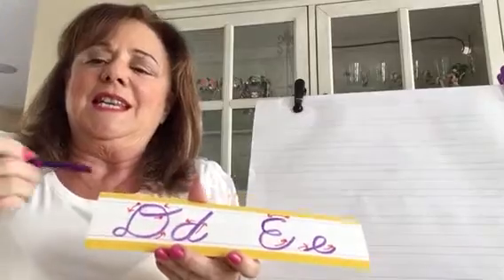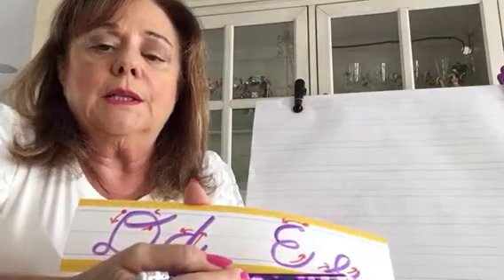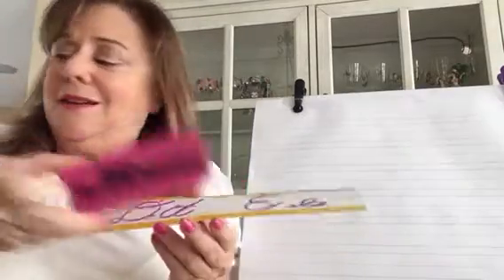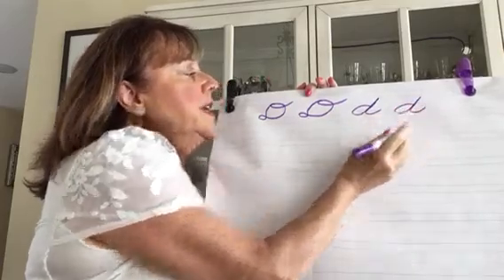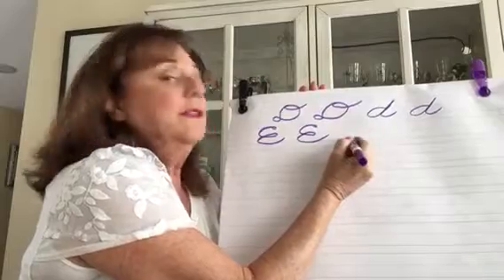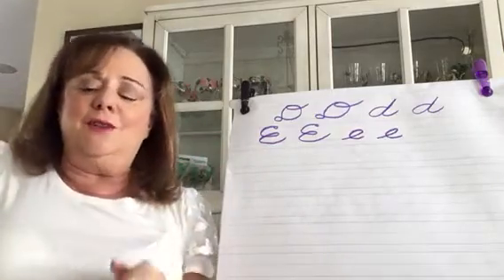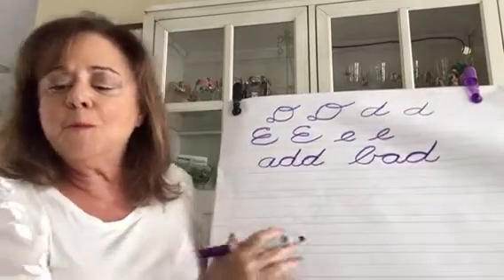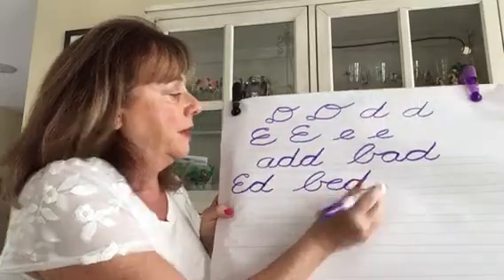Cursive handwriting letters D and E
Practice writing cursive and learn how to connect the letters.